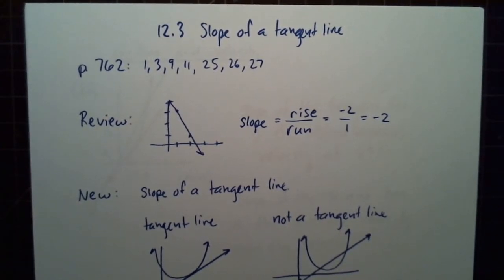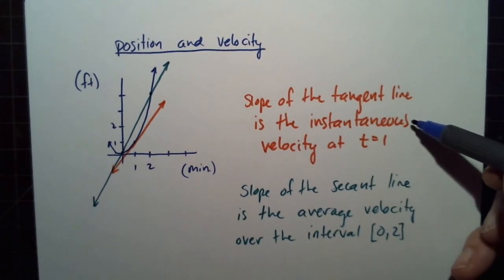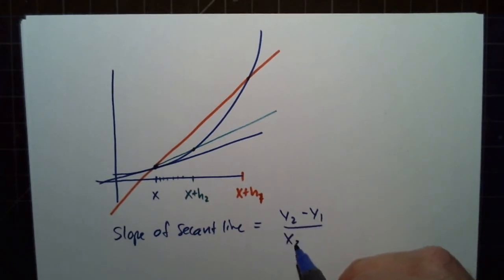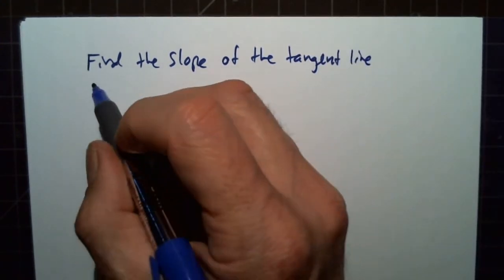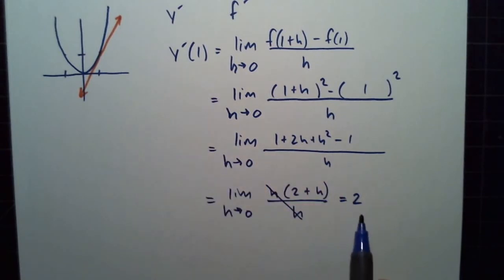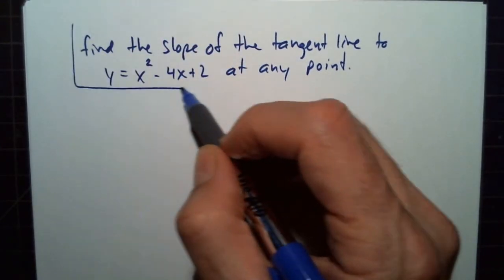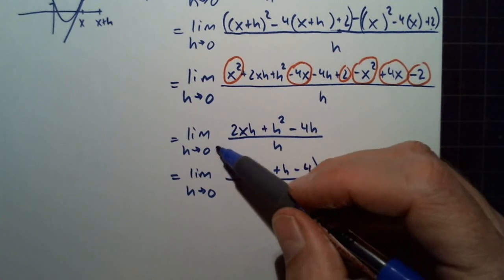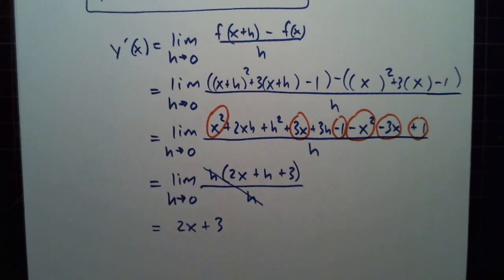Jordan Precalculus 12.3: Slope of a tangent line